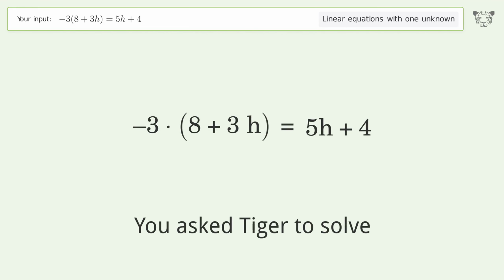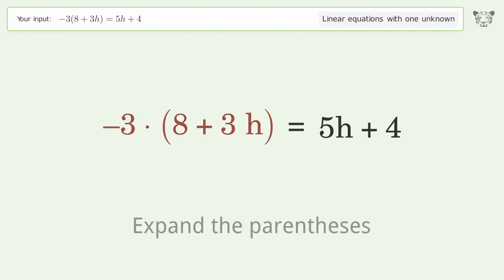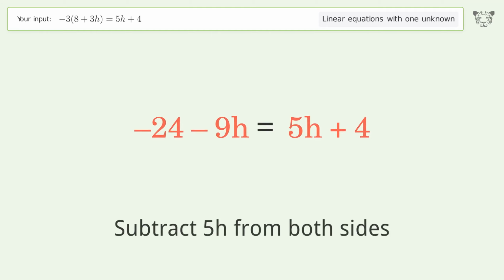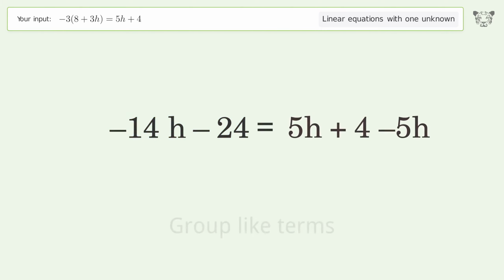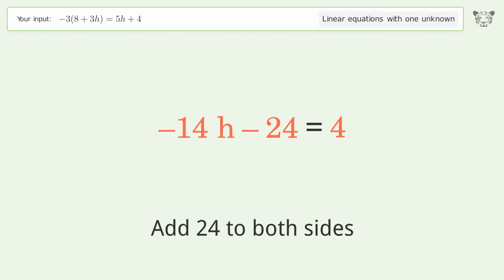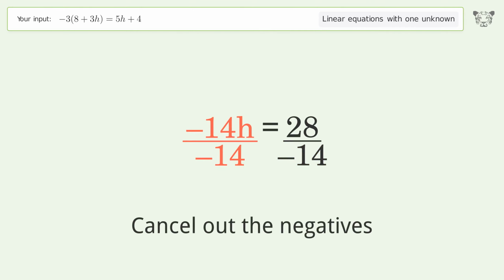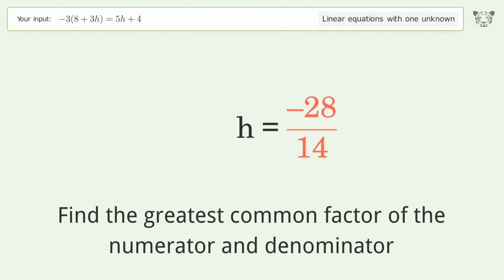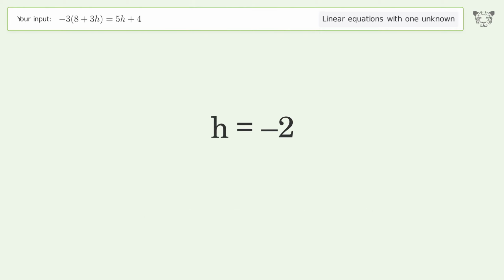Solve -3(8+3h)=5h+4: Linear Equation Video Solution | Tiger Algebra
Struggling with -3(8+3h)=5h+4? Watch our step-by-step video on Tiger Algebra to master this linear equation effortlessly.